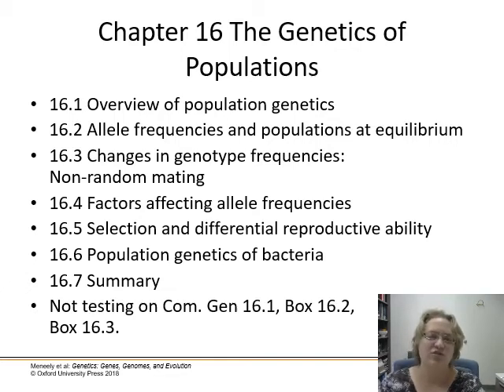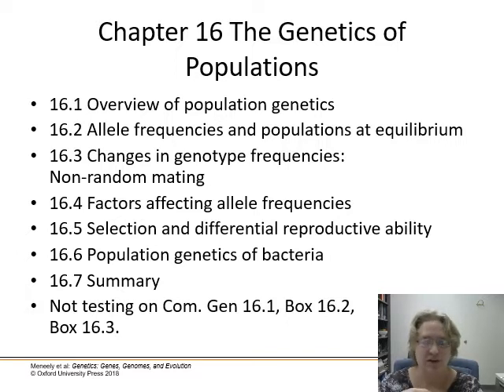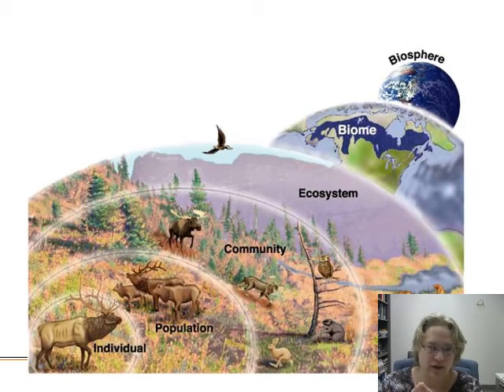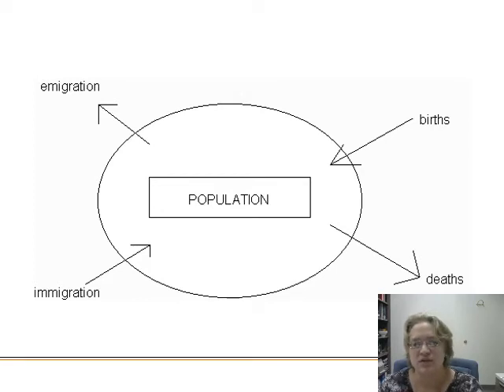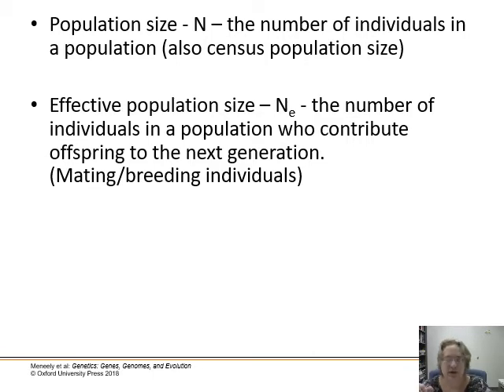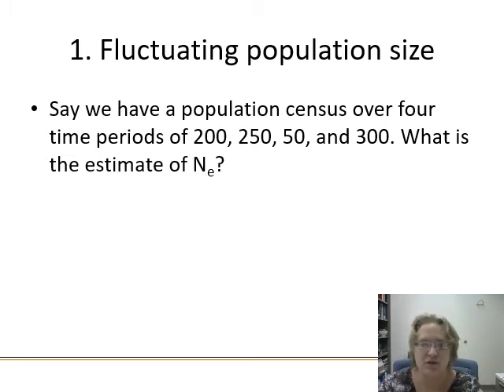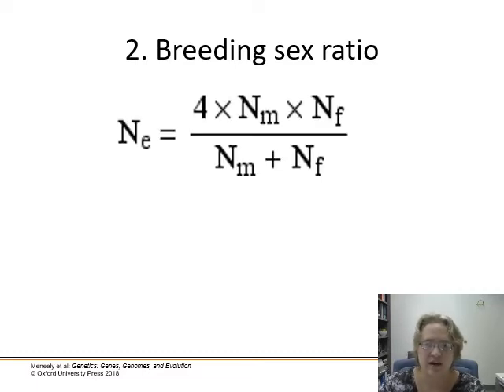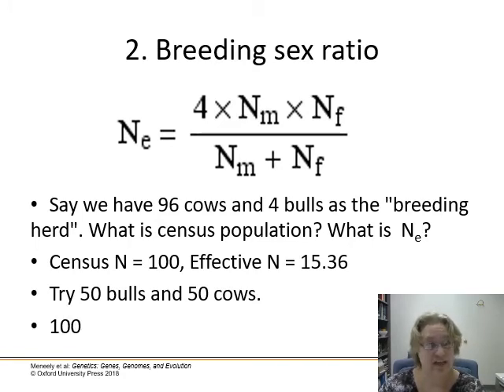Ch. 16 Population Genetics - Part 1 - Populations and effective population size